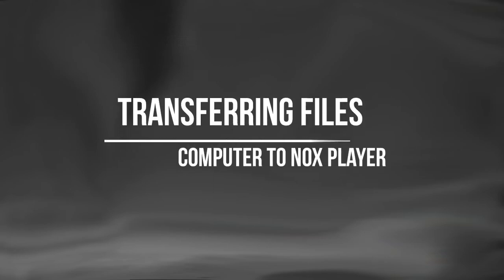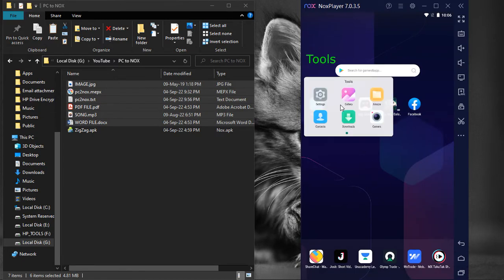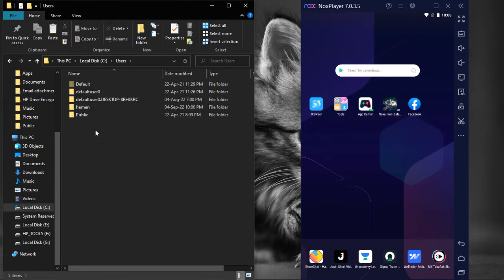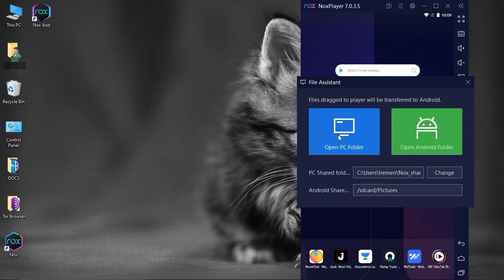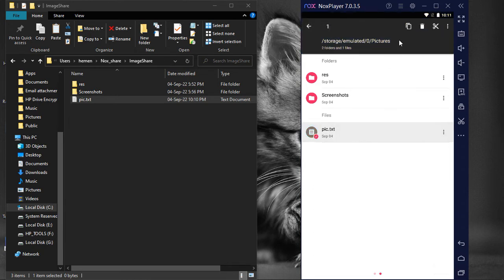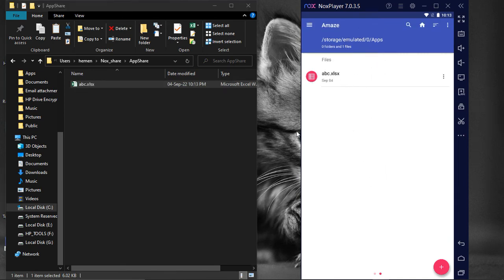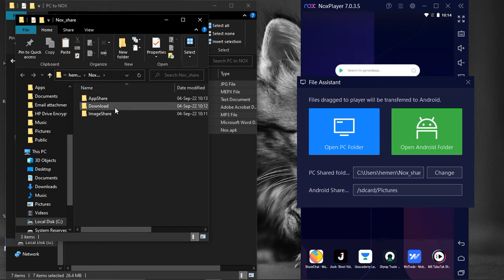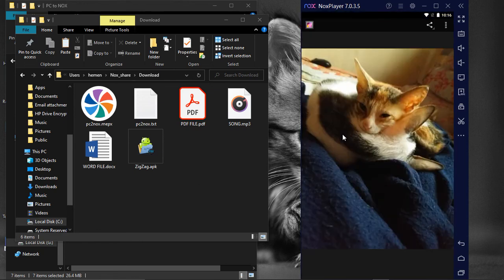Transferring Files From Windows Computer to Nox Player | Computer Tips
Nox Player is an android emulator. We can install it on our personal computers and use it as a platform to run android apps on our computers. We can download Nox player from its official website.
Sometimes, we need to transfer files from our computer to the Nox player. This video covers a simple step-by-step process to do the same, on a windows computer as an example. The process for another operating system will be the same, except for some minor User Interface differences.

To view step-by-step process to transfer files from Nox player to a windows personal computer is shown in this video